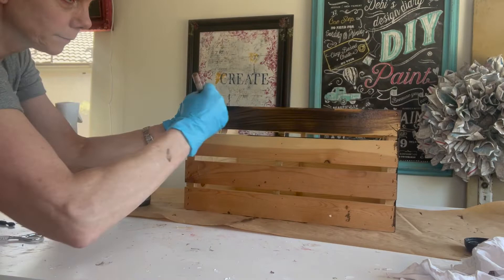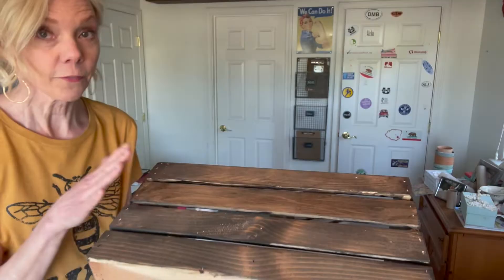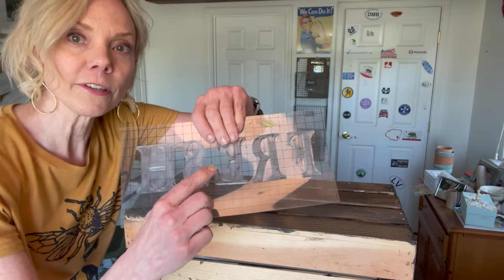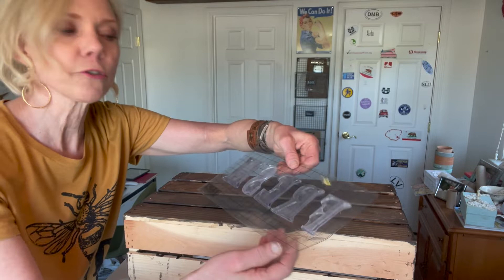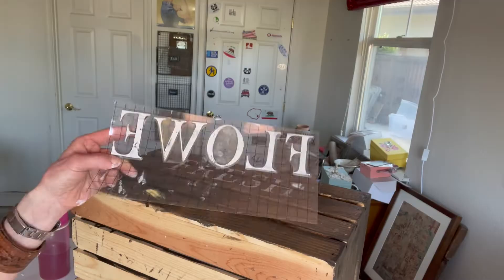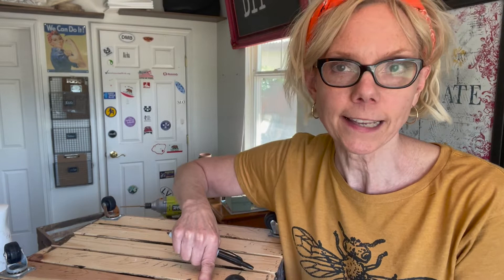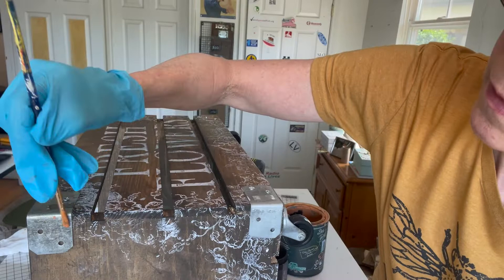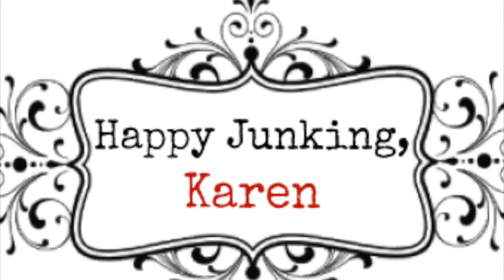How to Make a New Crate Look Old and Industrial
Easily make a brand new crate look like it came from an old Flower Factory by using all natural Debi's Design Diary DIY Paint products and Iron Orchid Design (IOD) stamps.  You won't believe how easy it is to make a new crate look old and industrial.

Link to the supplies I used!